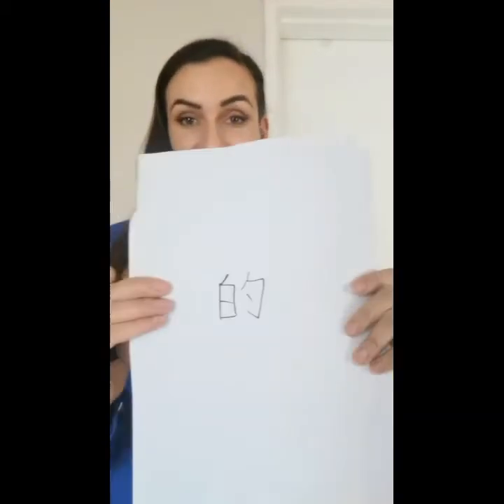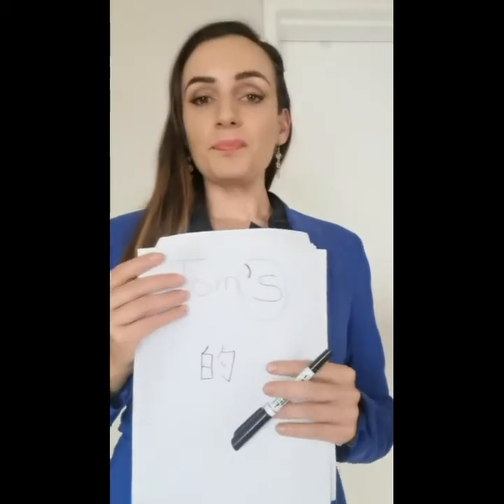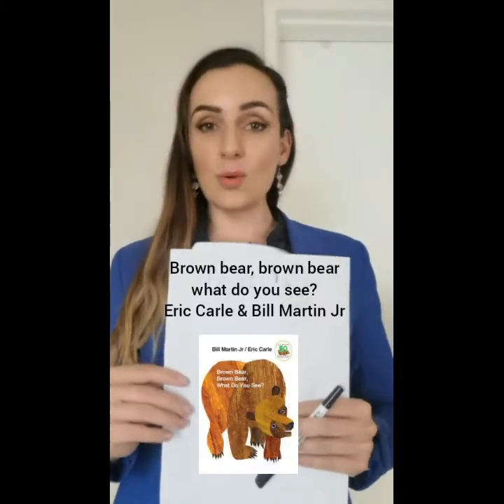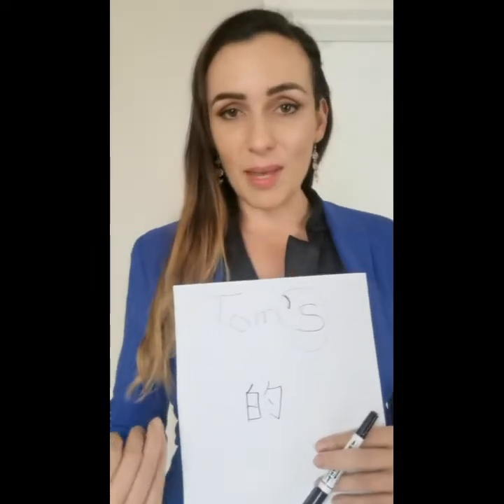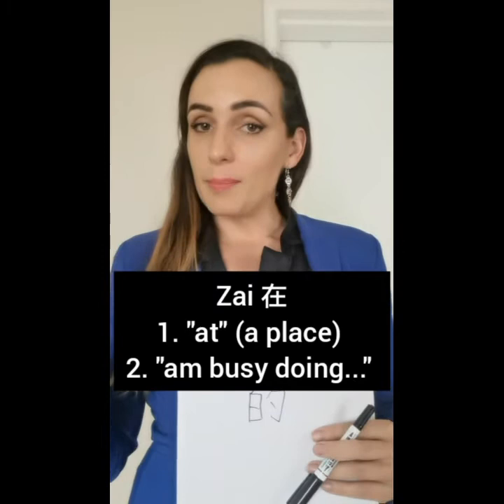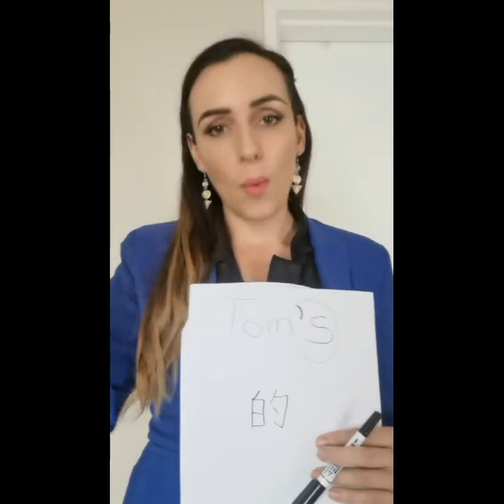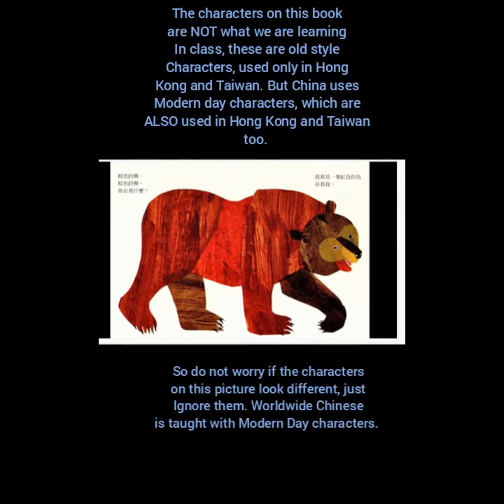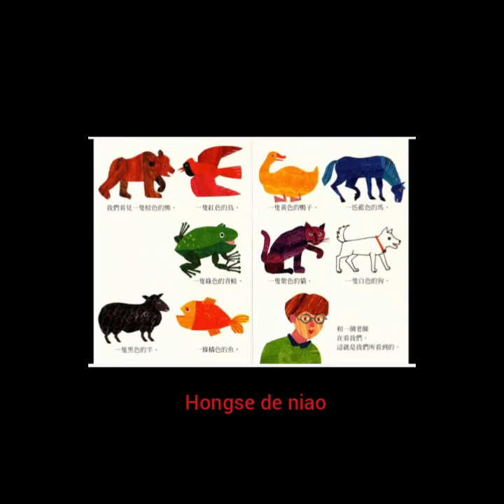Learn Chinese with XingXing (Natalie) "De" 的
Some of the complementary videos that I provide to my students for revision after our lessons.